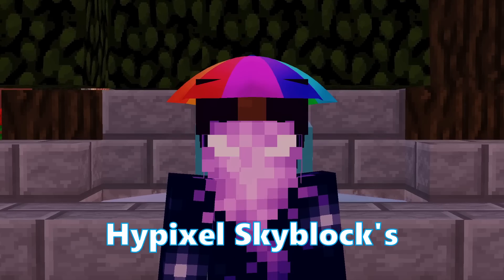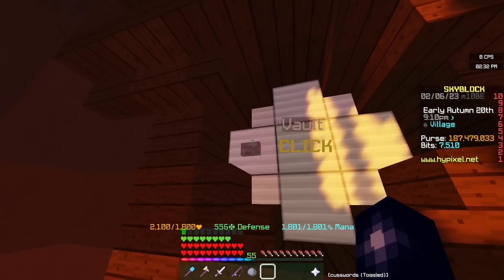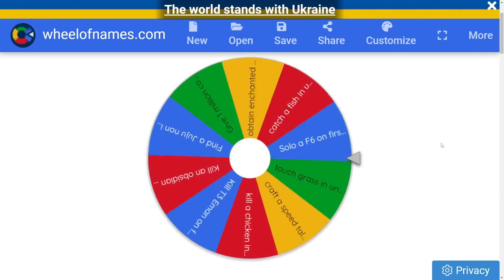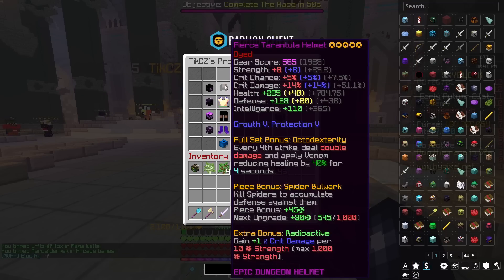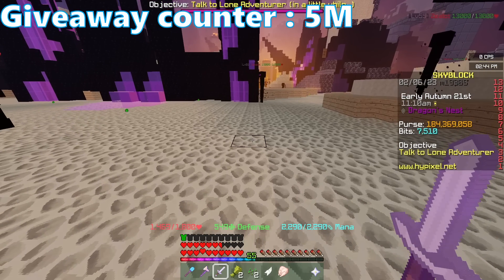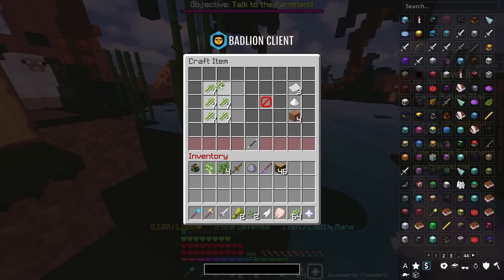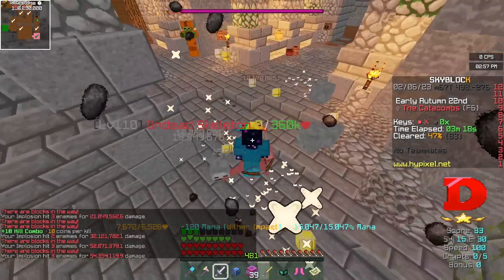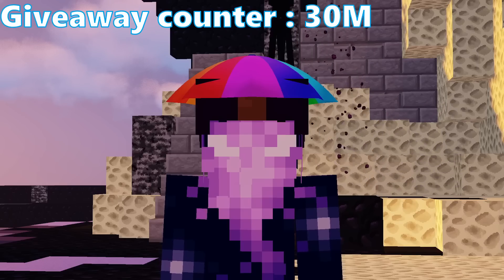This new gamemode is insane... (Hypixel skyblock)